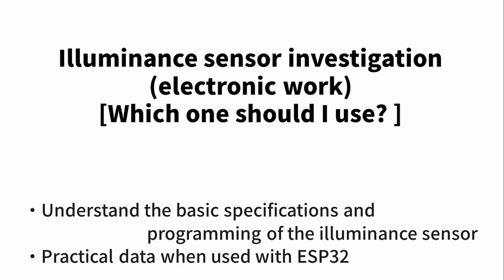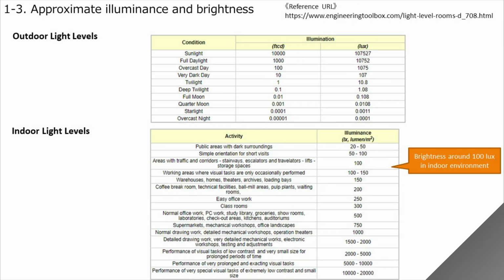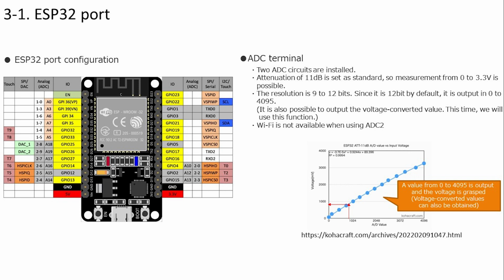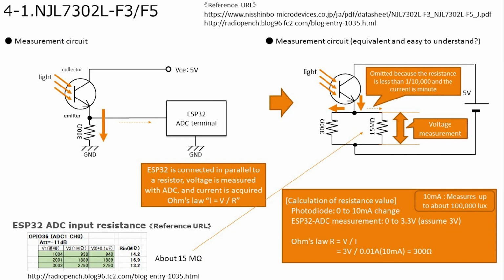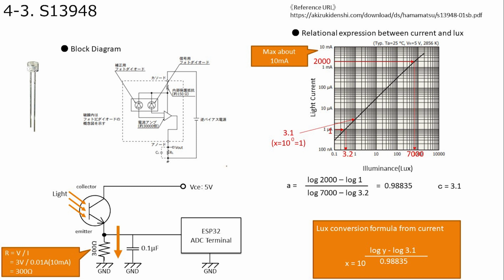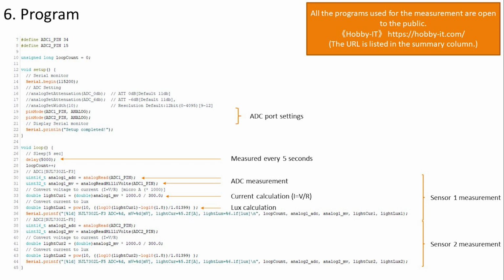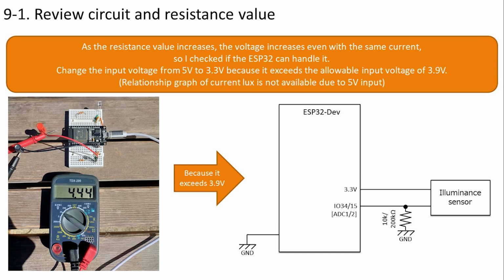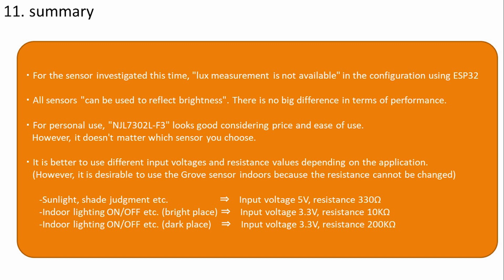Illuminance sensor investigation (electronic work) [Which one should I use? ]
When using ESP32, we investigated which illuminance sensor is good.
I understand the structure of the illuminance sensor, circuit diagrams, electronic work, and programming.
We are confirming whether it can be used for lux measurement using ESP32 and how it can be used for illuminance.